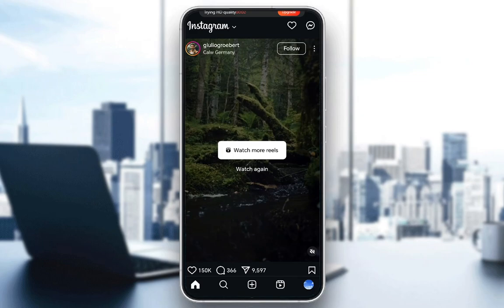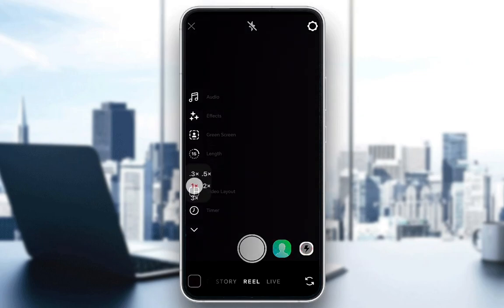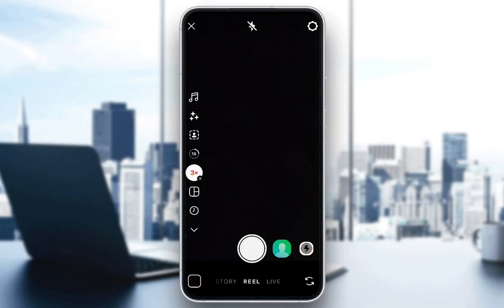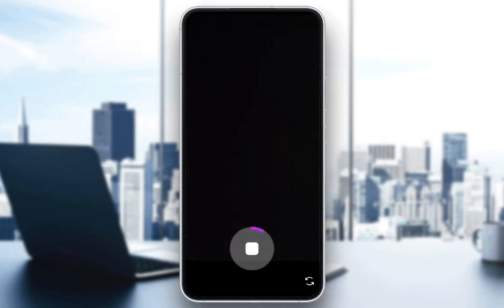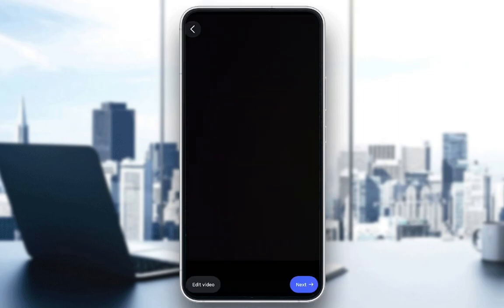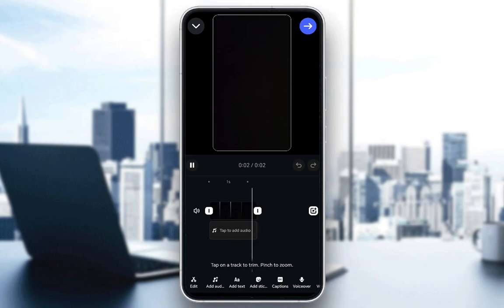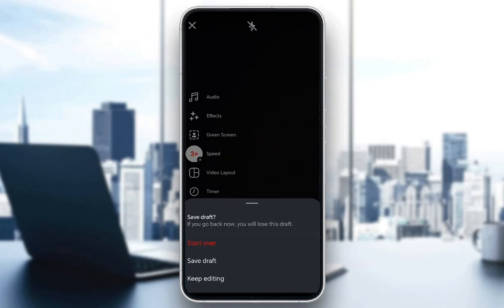How To Play Instagram Reels In 3X Speed Tutorial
Today we talk about play instagram reels in 3x speed,how to play instagram reels in 3x speed,instagram reels playback speed,change speed of instagram reels